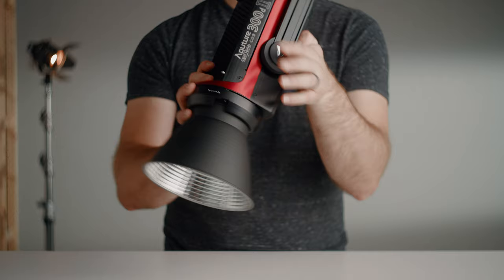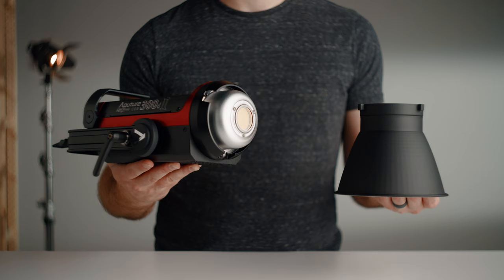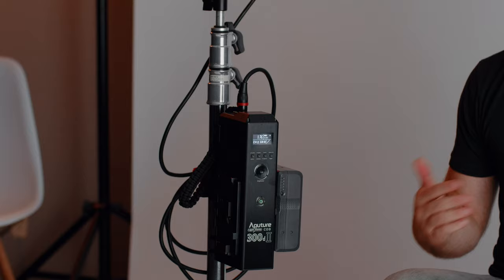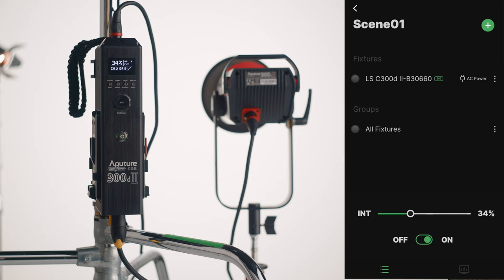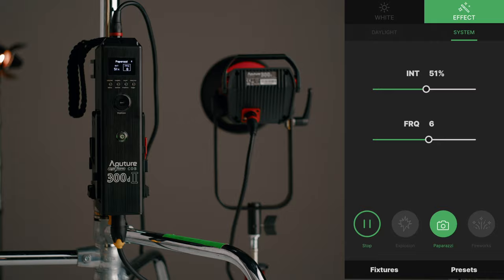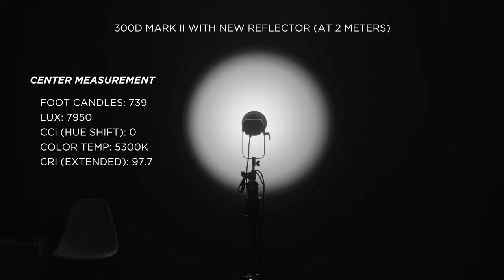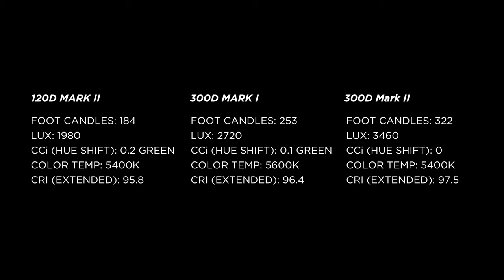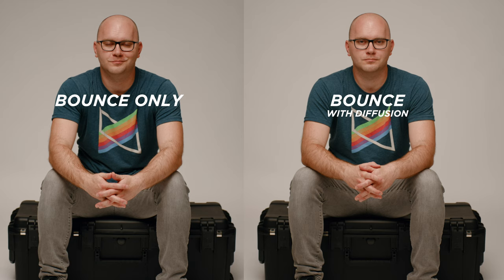Do You Need Brighter Video Lights? Aputure 300D Mark II Review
Today we review the new Aputure 300D Mark II and talk about how much light you actually need and if you should get a brighter light for video/film work.
300D Mark II on Amazon (PAID LINK)
300D Mark II on B&H

Other Lights/Gear Mentioned in this video:
Older 300D Mark I
Amazon (PAID LINK)

Aputure 120D Mark 2
Amazon (PAID LINK)

Light Dome:
Amazon (PAID LINK)

Panasonic GH5s on Amazon (PAID LINK)
Viltrox Speedbooster on Amazon (PAID LINK)
Sigma 18-35mm on Amazon (PAID LINK)
Benro Tripod on Amazon (PAID LINK)

Aputure 120D on Amazon (PAID LINK)
Aputure Light Dome on Amazon (PAID LINK)
Falcon Eyes 24TDX on Amazon (PAID LINK)
Rolling Stand on Amazon (PAID LINK)

This light was supplied to me from Aputure free of charge. This review and it's content was not reviewed or paid for by outside persons or manufacturers.